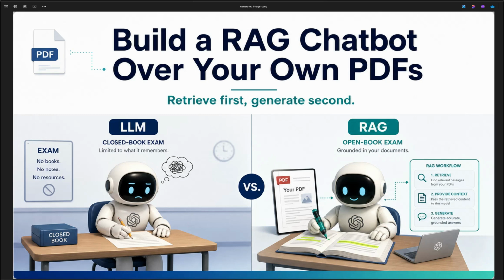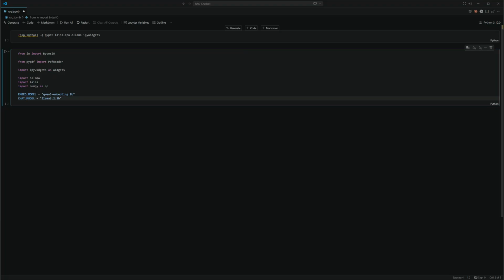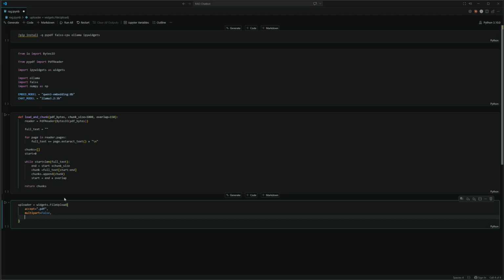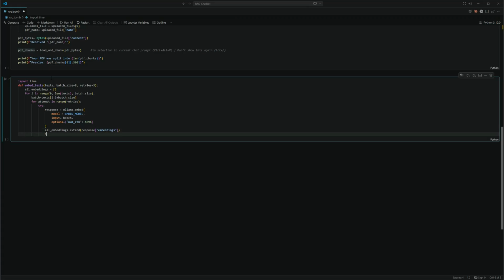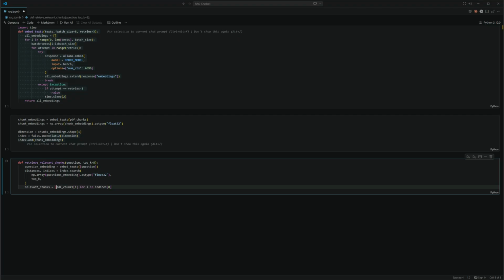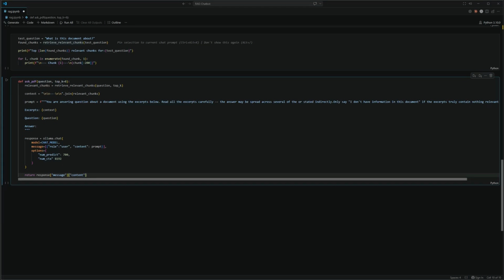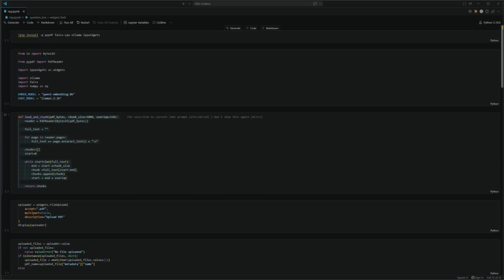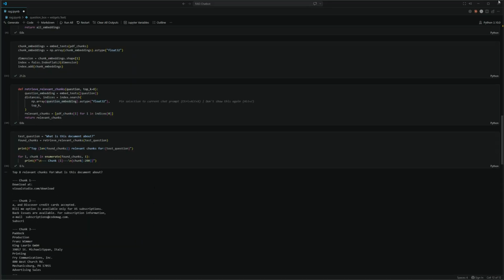I Built a RAG Chatbot in Pure Python (Ollama + FAISS Tutorial)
Build a RAG chatbot in Python that answers questions from YOUR PDFs — 100% locally with Ollama and FAISS. No API keys, no cloud, no cost.
Plain LLMs guess and hallucinate when you ask about your specific documents. RAG (Retrieval-Augmented Generation) fixes this: think of it as an open-book exam for your AI. Instead of answering from memory, the system first finds the relevant "pages" from your PDF, then hands them to the model to generate a grounded answer — with page references.
In this tutorial we build the entire pipeline from scratch in a Jupyter Notebook:

Load and parse any PDF in Python
Chunk text the right way (with overlap — and why it matters)
Generate embeddings locally with Ollama
Build a FAISS vector index for fast similarity search
Retrieve the most relevant chunks for any question
Prompt a local LLM to answer ONLY from your document
Wrap it all in a simple chat UI inside the notebook

TIMESTAMPS
00:00 – Why plain LLMs fail on your documents
02:00 – How RAG works (the open-book exam)
08:00 – Loading the PDF
15:30 – Chunking strategy
20:20 – Embeddings with Ollama
24:20 – Building the FAISS index
27:00 – Retrieval: finding the right chunks
33:00 – Generating grounded answers
50:00 – Chat UI + live demo

TECH STACK
Python · Ollama (local embeddings + LLM) · FAISS · Jupyter Notebook
CODE
Full notebook: [GitHub link]
Got a document type you want me to test this on? Drop it in the comments.